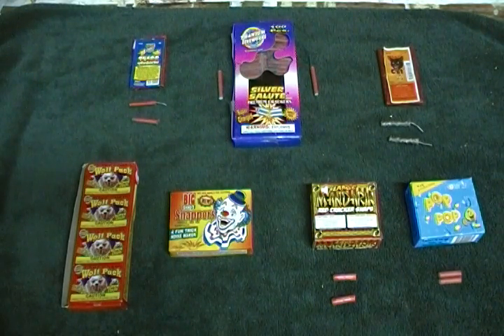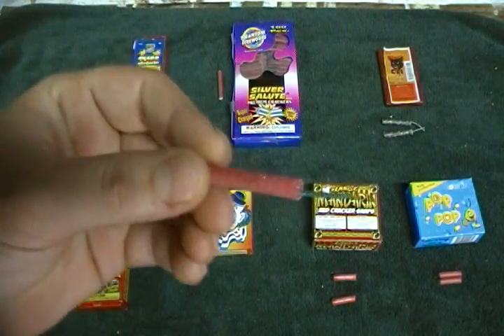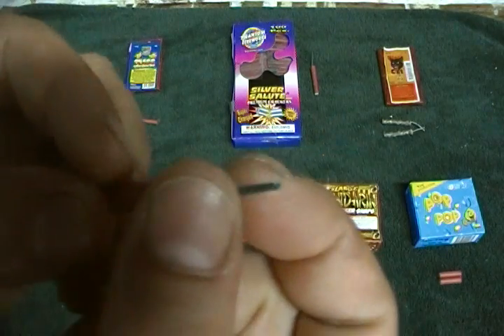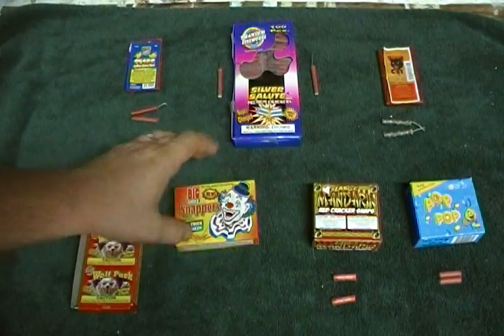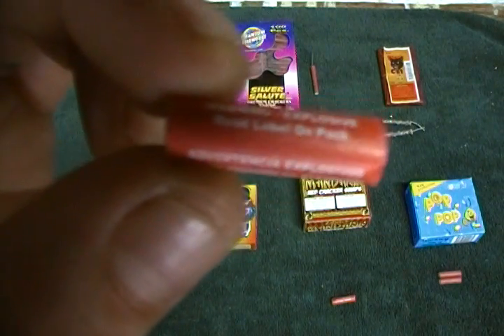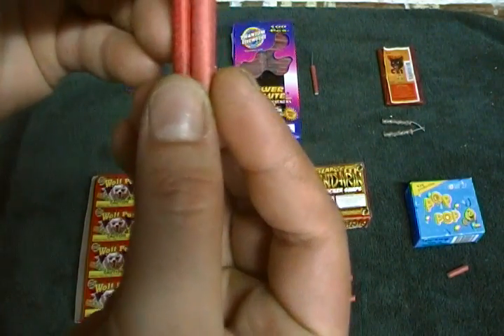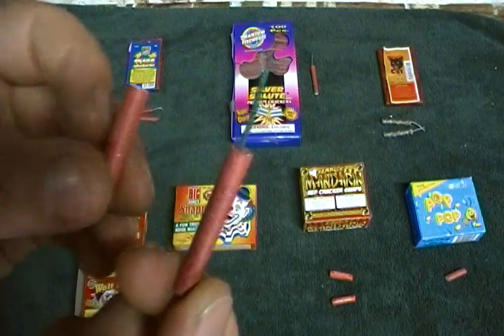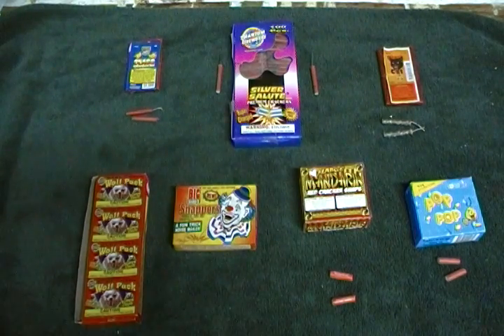Firecracker/Adult Snaps Comparison!!!!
On the list is big shot snappers, wolfpack snaps, world class crackers, silver salute firecrackers, black cat firecrackers, large manderin aduld snaps,  and finally pop pop adult snaps.